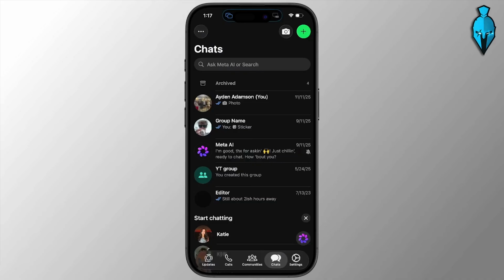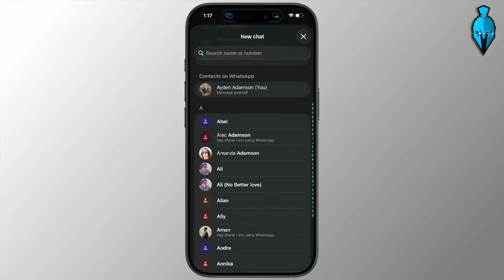How To Sync WhatsApp Contacts On Android - Full Guide